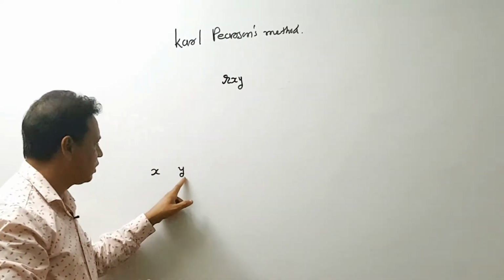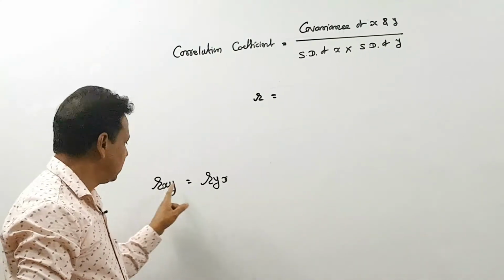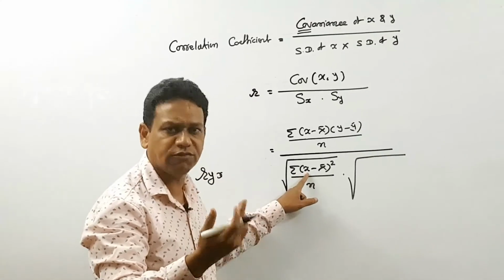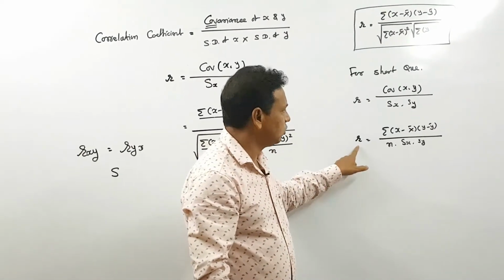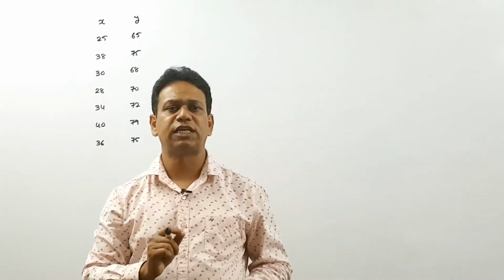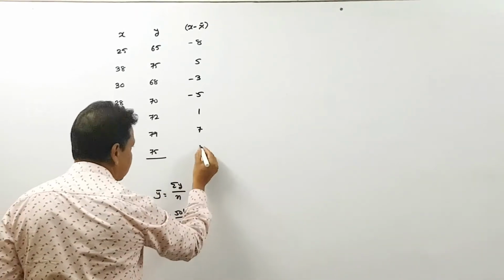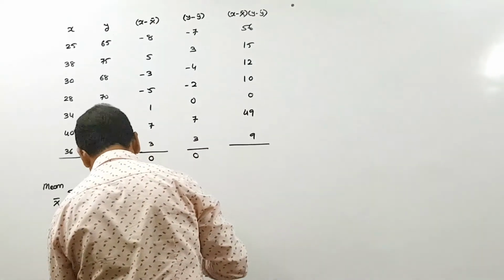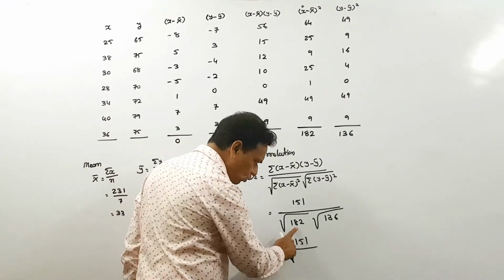LINEAR CORRELATION| PART 1 | STD12 | GUJARAT BOARD | STATISTICS | SHRIKANT SIR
Method of Karl Pearson
product moment method
illustration no 5 from text book